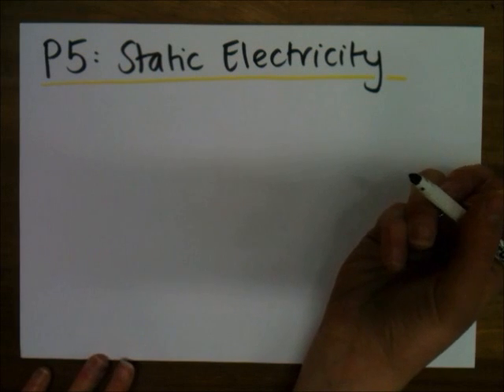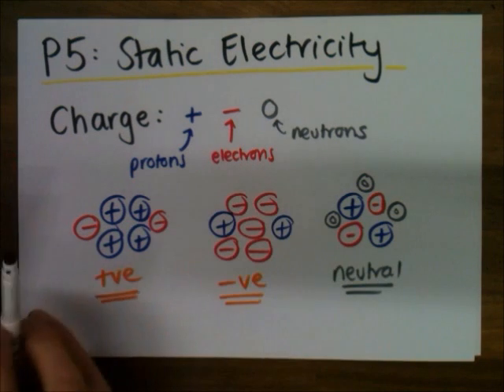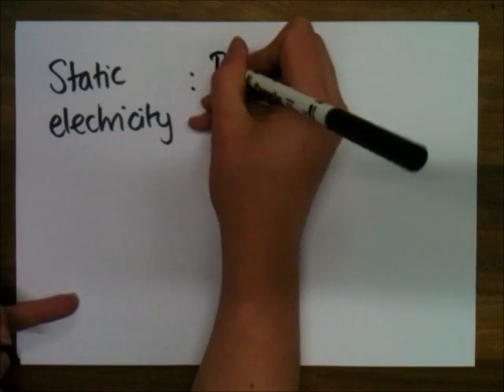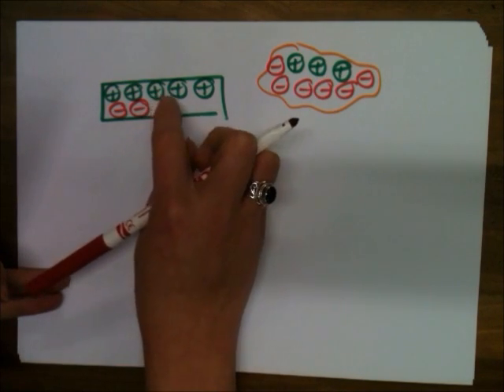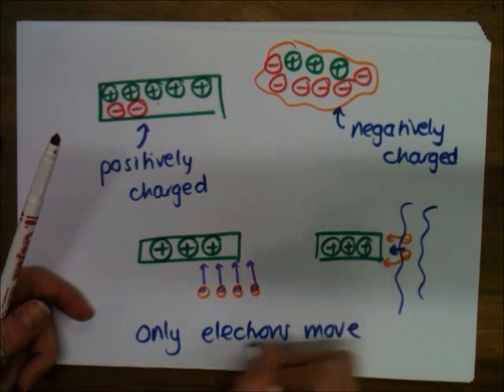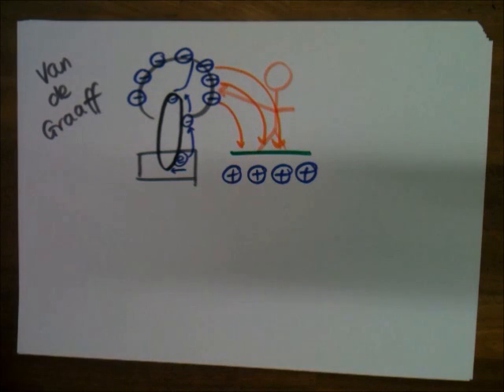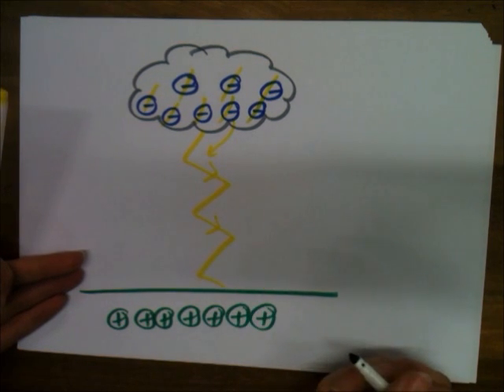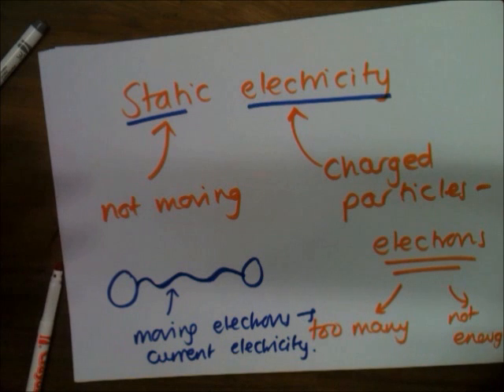P5.1 Static Electricity